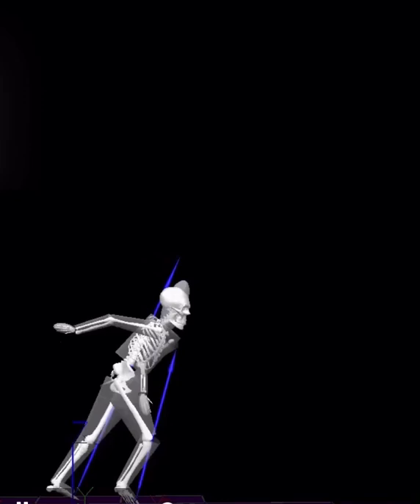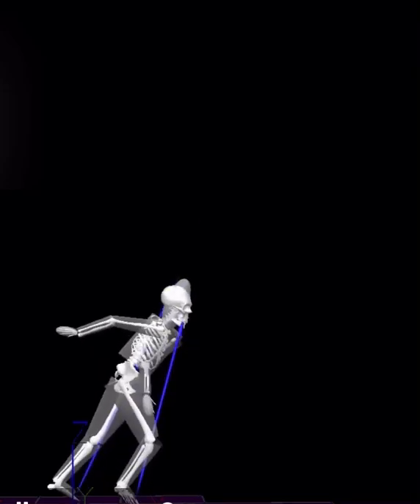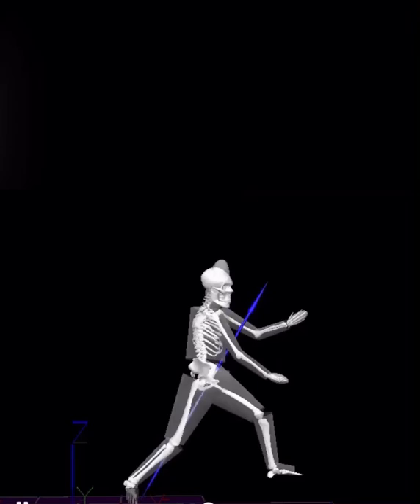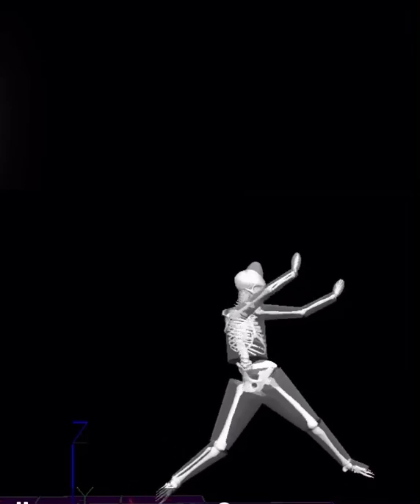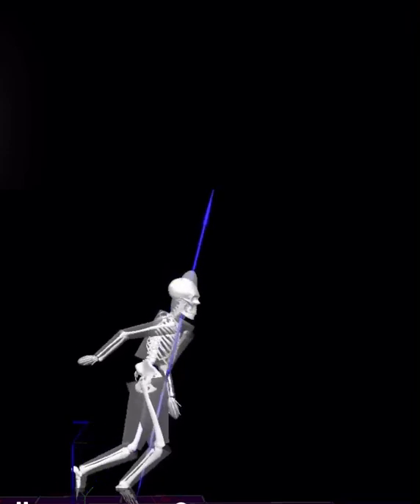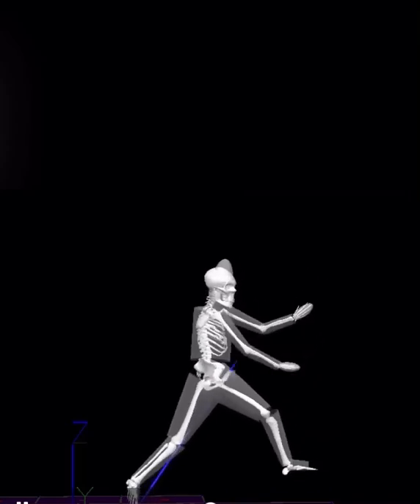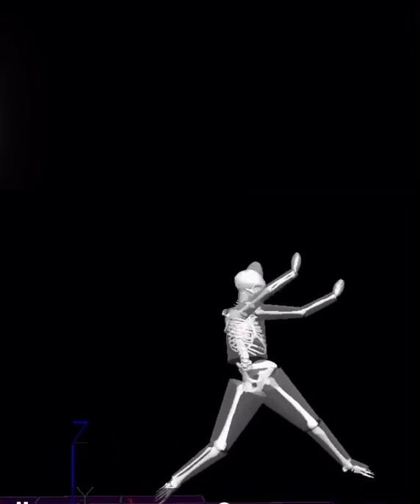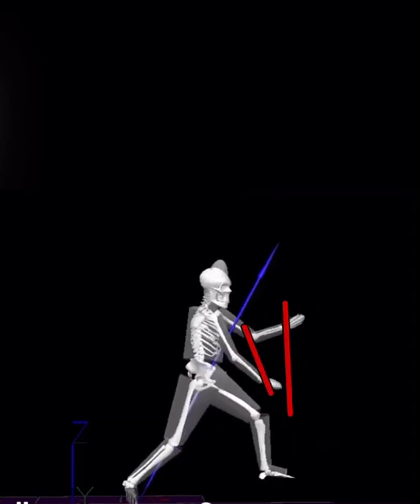Single Shin Hip Rotation